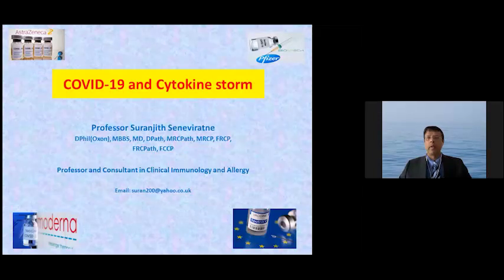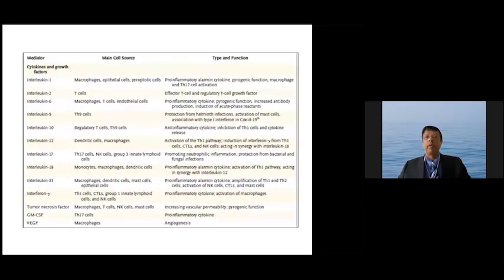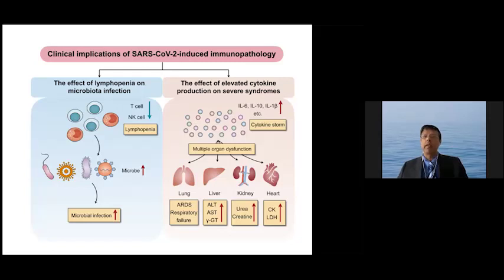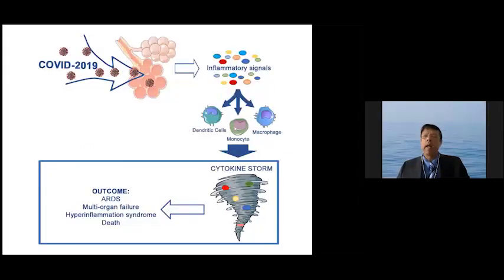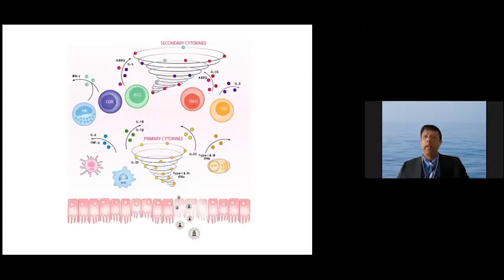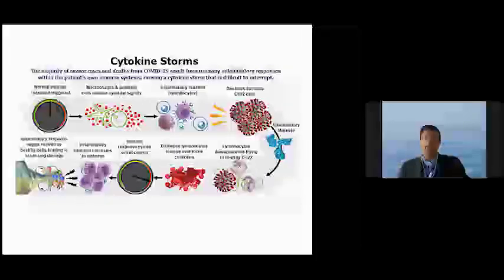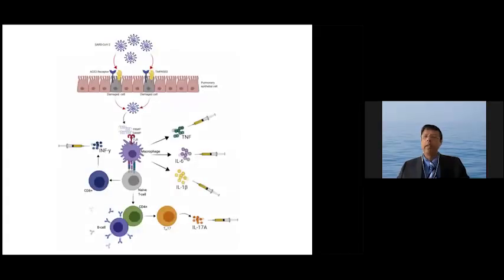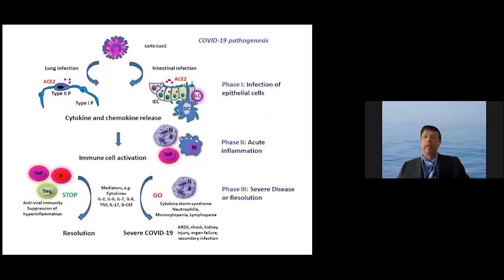COVID-19 and Cytokine storm